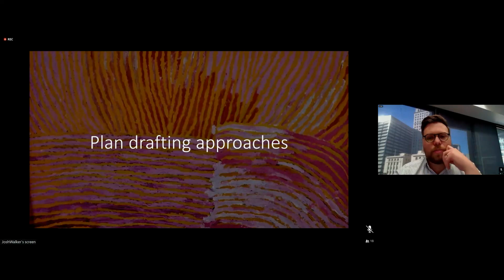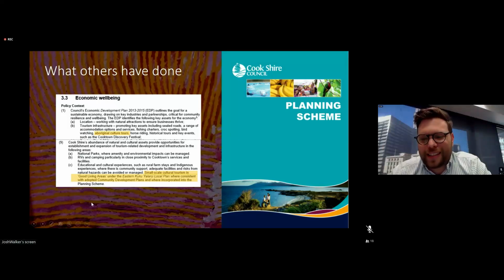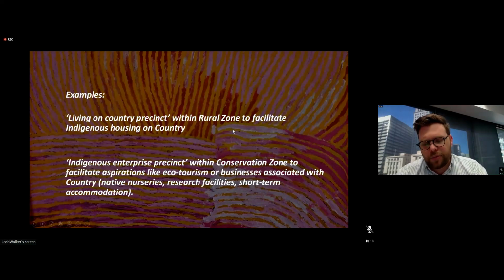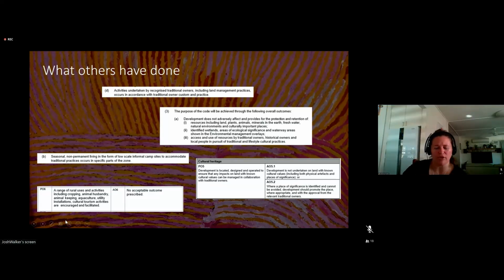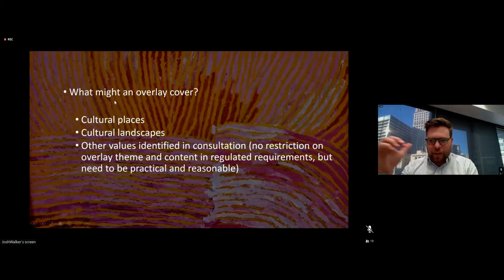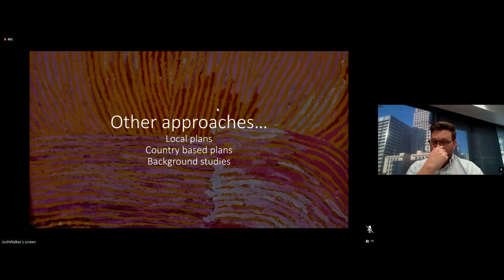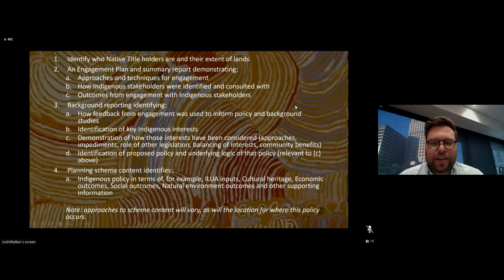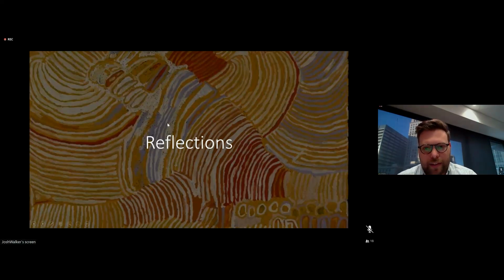Plan drafting Approaches and Reflections